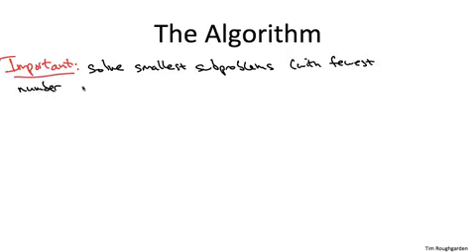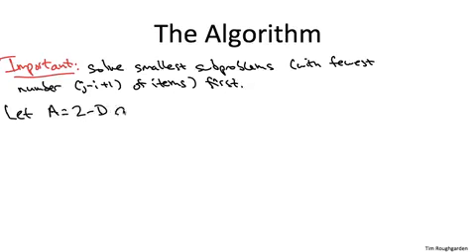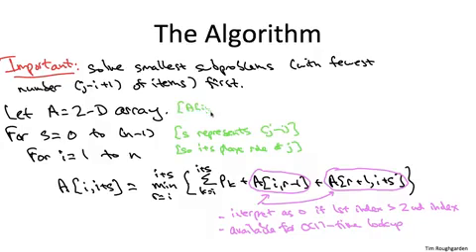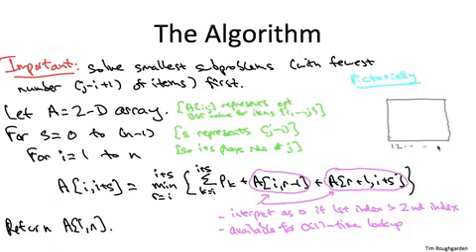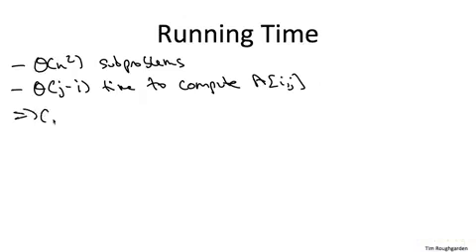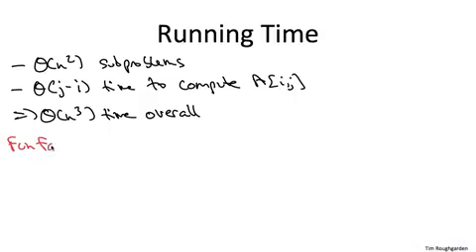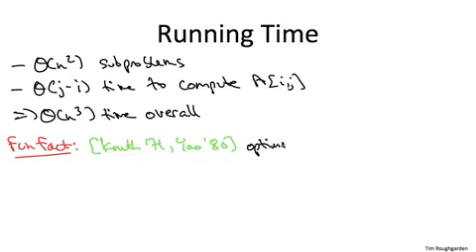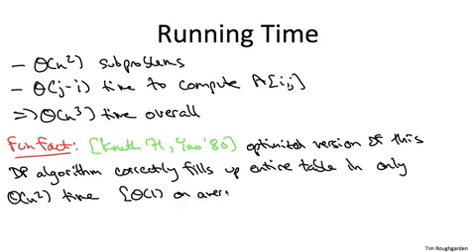OPTIMAL BINARY SEARCH TREES: A Dynamic Programming Algorithm 2